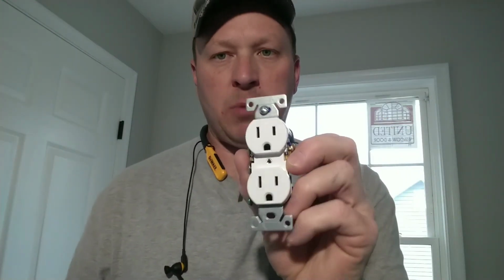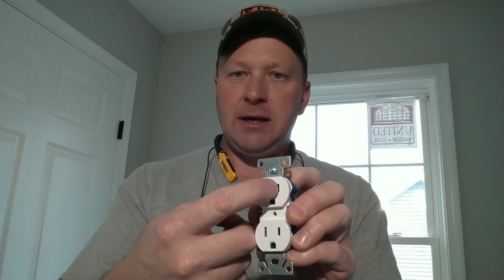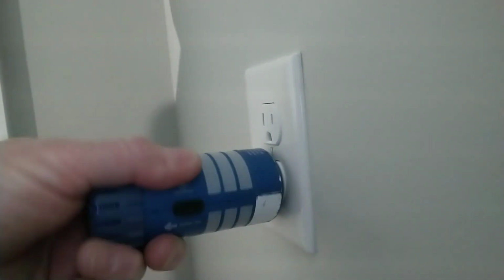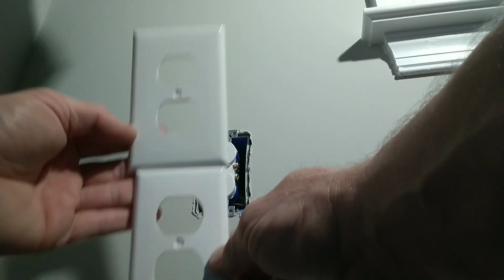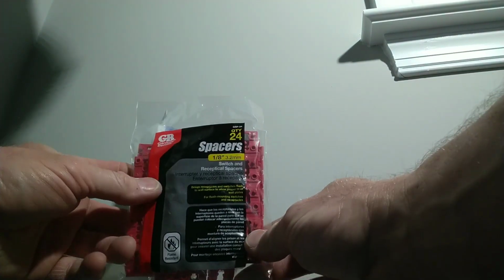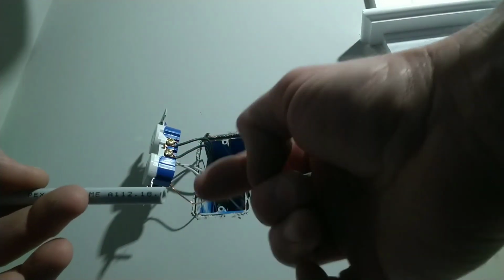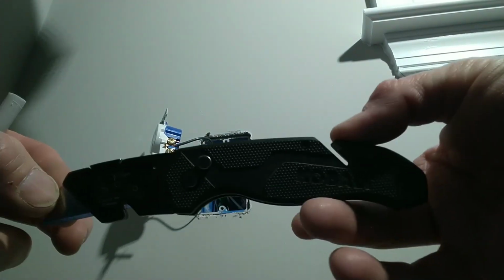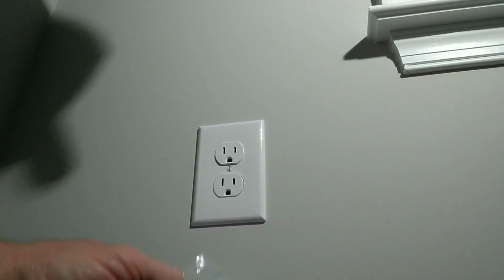How to fix loose outlets🔌with spacers🤔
( Helpful tips and tricks) on
How to identify and fix loose outlets in your home or job site with the use of spacers. ¼" PEX supply tube makes a good alternative 🤔 to traditional stack spacers that you can buy from the store. Also talk about the Newer TR= Tamper resistant outlets found in newer homes today. Common problems associated with these outlets and there use.

(Contest Requirements) Please be 18 years of age and live in the continental United States. Under the age of 18 are encouraged to enter under parents supervision! If you're new to my channel:
Working Man 🛠️ Ron Doyle Thanks for joining me here  If you're not a subscriber to my channel please consider doing so. It's free and doesn't cost you a thing. If my video's get your ⚙️gears⚙️ turning with💡Bright 🤔 ideas, please by all means drop a comment! Would love to hear from you all. (contest  questions) and the way for you to answer them is by dropping a comment.
1) How did you find , Working man🛠️Ron Doyle
=first video you watched?
2) Your current and present occupation ? =white or blue collar worker and job title and or position?
3) Find and name the video 🤔 I was filming when I unfortunately had two tools break on me during the production of the video 😢
and name the two different tools that broke?
All the people that correctly answered the questions will be entered into a drawing that I will be doing an upcoming video on to see the 🏆 winners. Good luck to you all at winning and May God, richly bless your day 🙏